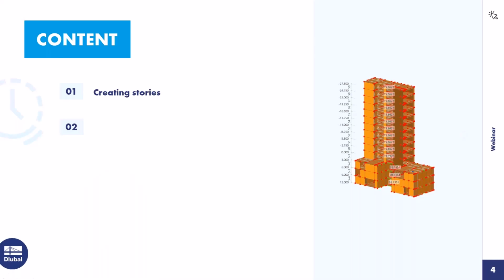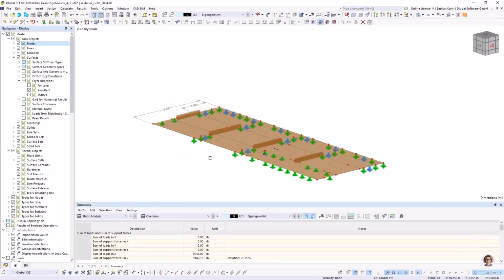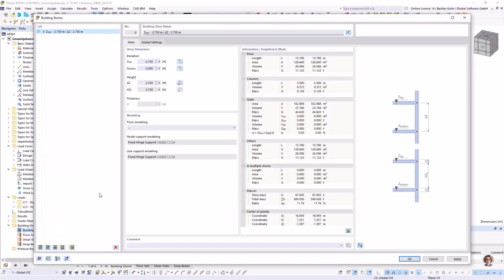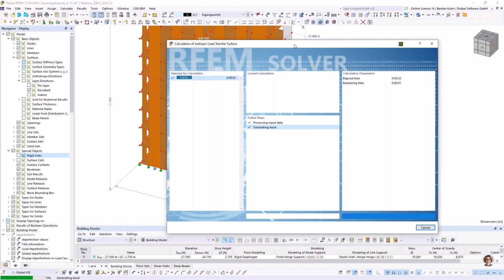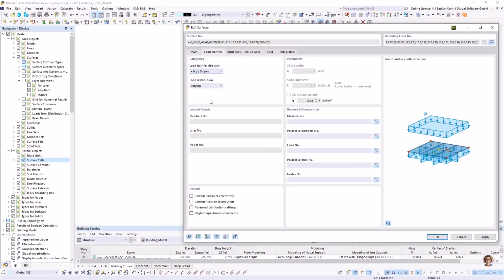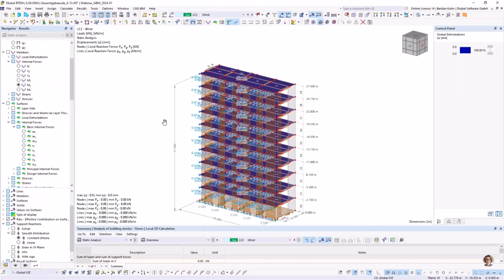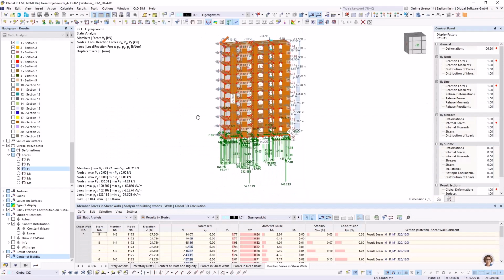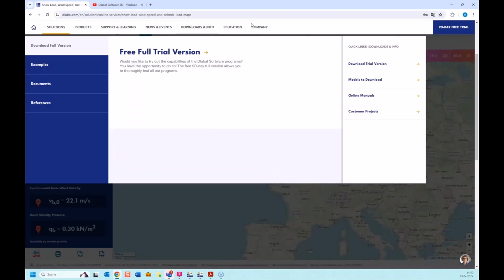[EN] 网络课堂 | 在 RFEM 6 中的建筑模型中进行加劲设计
在本网络课堂中，您将学习如何使用建筑模型在 RFEM 6 中进行加劲肋设计。

时间表：
00:00 引言
15:10 创建楼层
27:50 将 3D 结构划分为板和剪力墙
31:55 比较作为荷载传递和建筑模型的支座反力
45:20 组合荷载传递和建筑模型